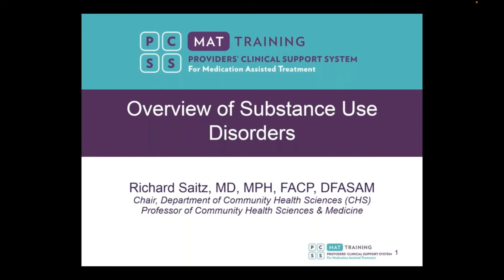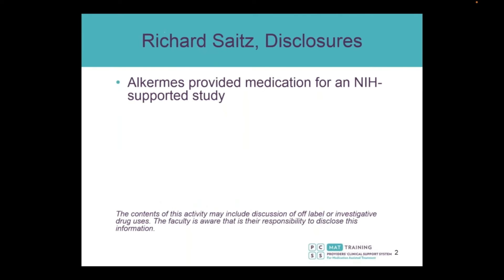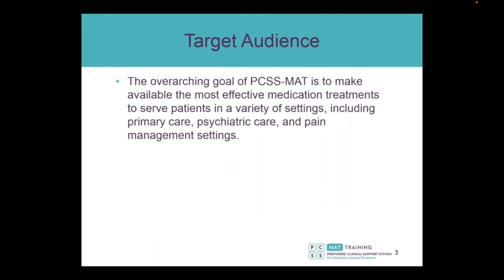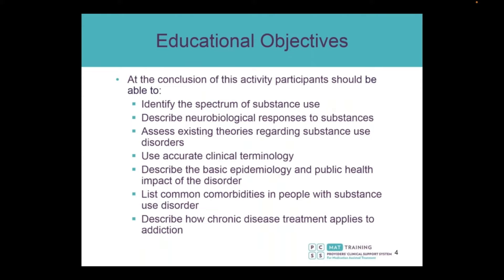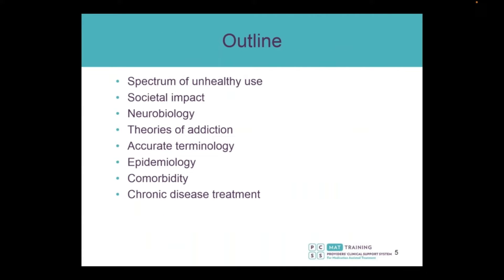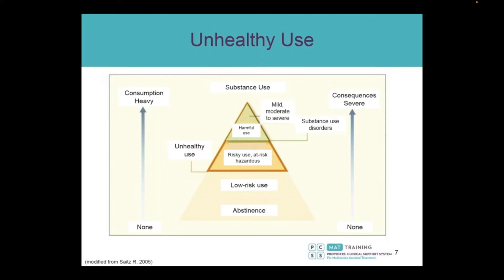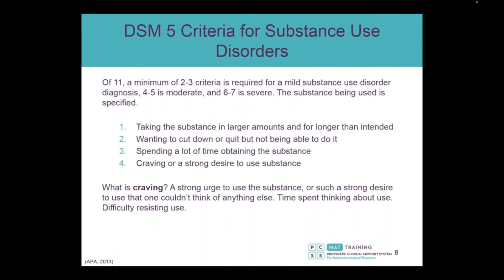Module 1 Overview of Substance Use Disorder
Target Audience

The overarching goal of PCSS-MAT is to make
available the most effective medication treatments
to serve patients in a variety of settings, including
primary care, psychiatric care, and pain
management settings.

Objectives

• At the conclusion of this activity participants should be
able to:
-Identify the spectrum of substance use
-Describe neurobiological responses to substances
-Assess existing theories regarding substance use
disorders

-Use accurate clinical terminology
-Describe the basic epidemiology and public health
impact of the disorder
 -List common comorbidities in people with substance
use disorder
-Describe how chronic disease treatment applies to
addiction
5